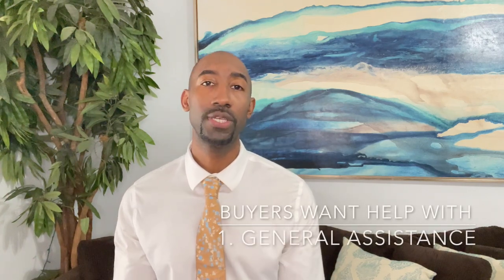So What Do Buyer's Want From Their Agent?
Buying a home can be a long process, especially if you don't know what you're doing. In today's video I discuss 4 key things buyers want from their agent when looking to buy a home.

Are you searching for property in Palm Beach County?